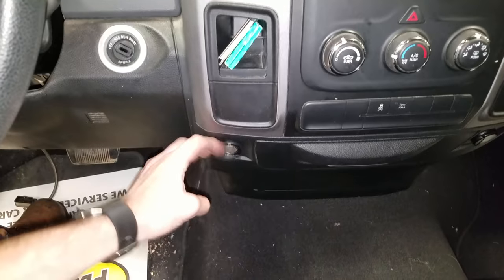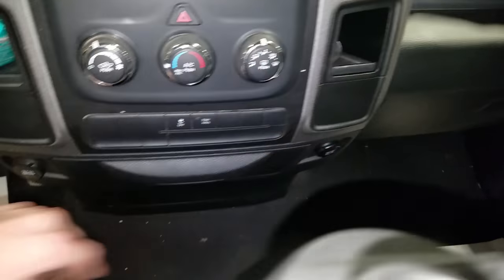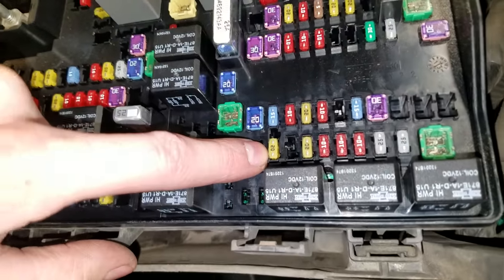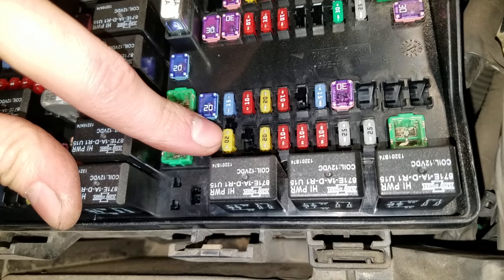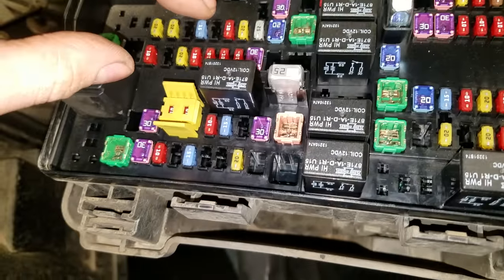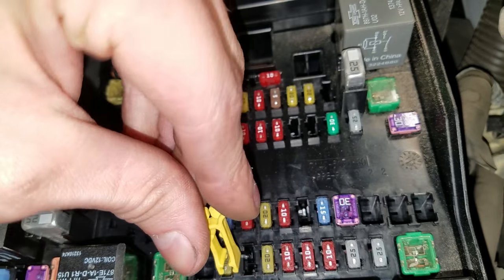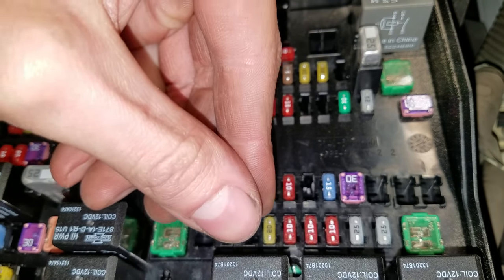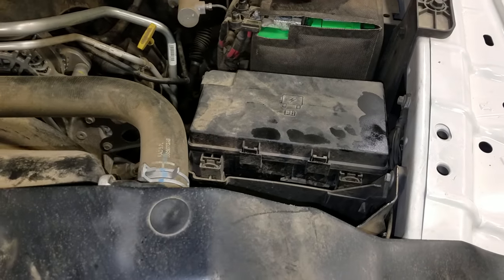Dodge RAM 1500 Cigarette Lighter Fuse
using a 2014 Dodge Ram 1500 I point out the location of the fuses for the cigarette lighter aka the power outlet. this Ram truck has three different fuses for the cigarette lighters